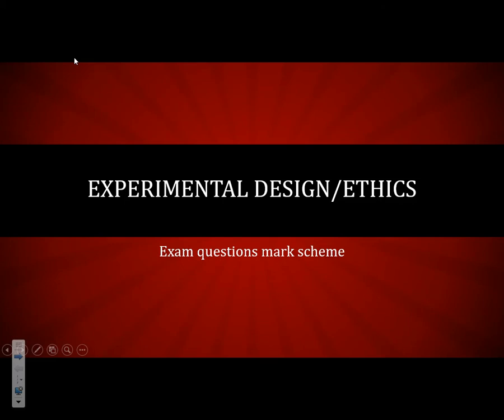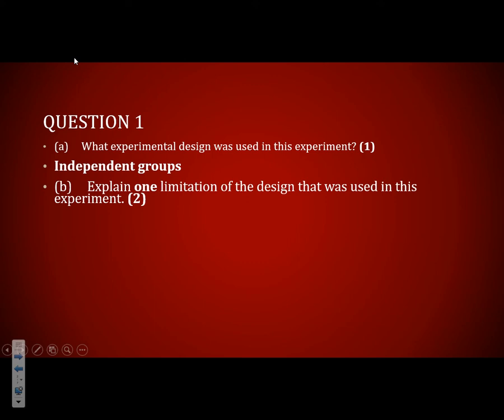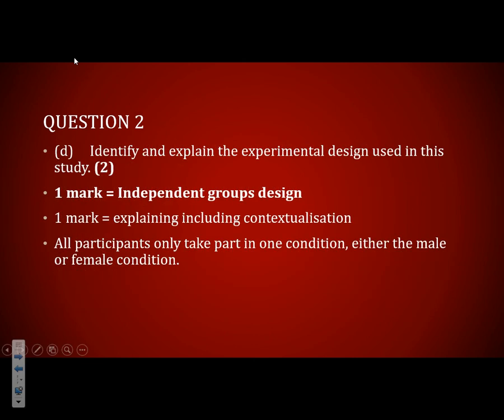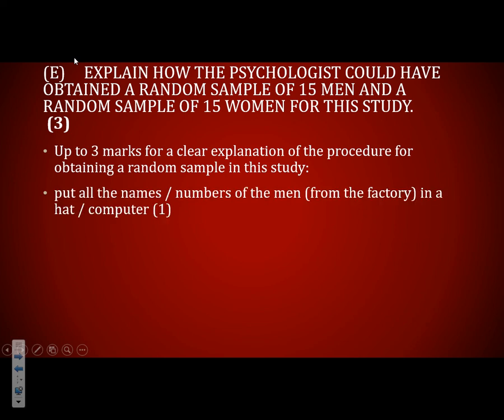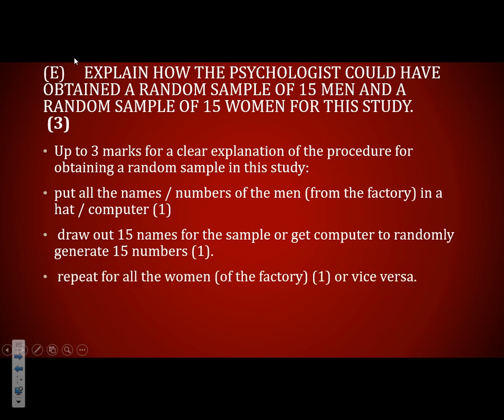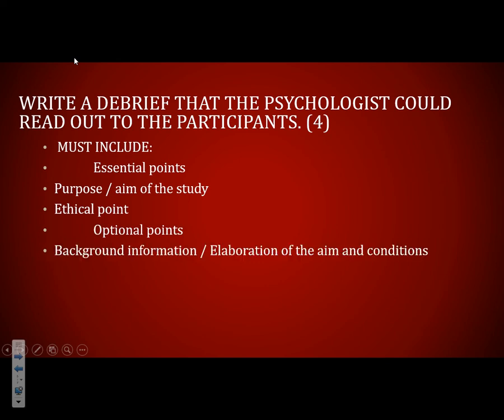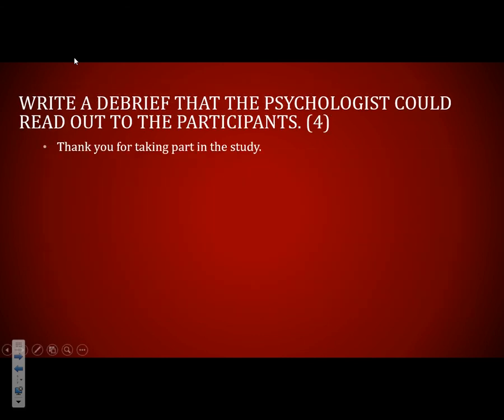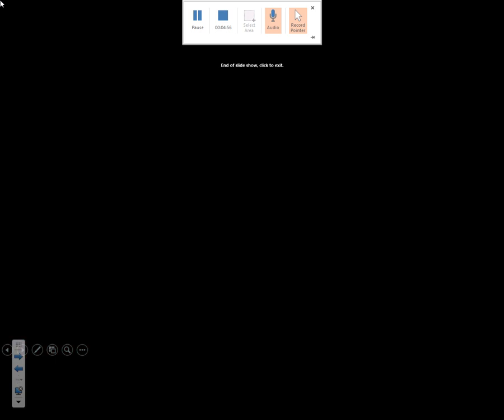Experimental design and ethics Mark Scheme